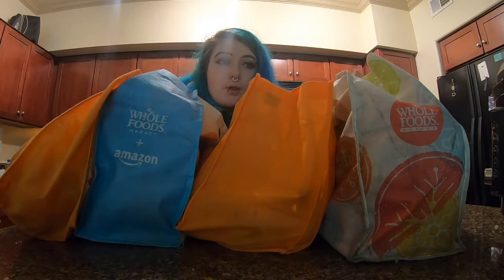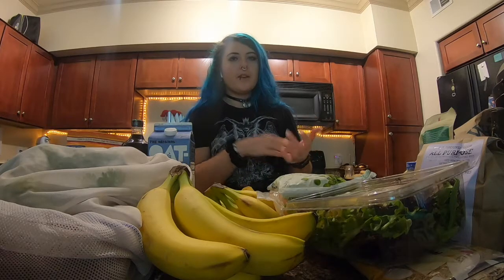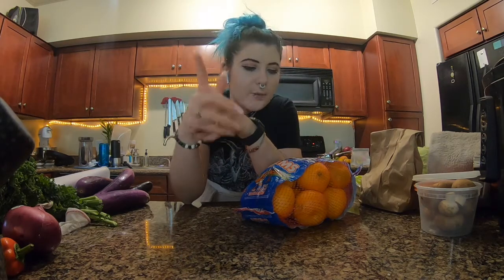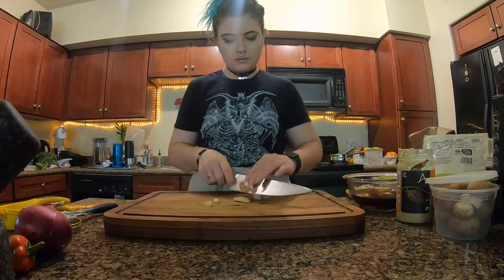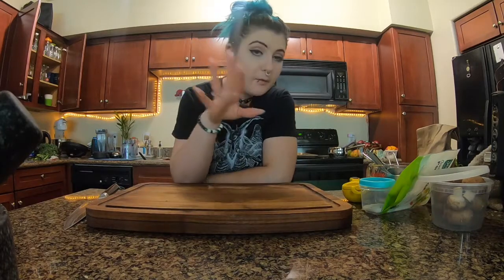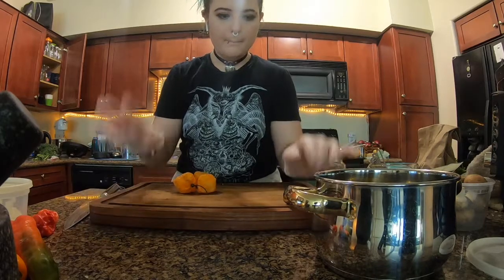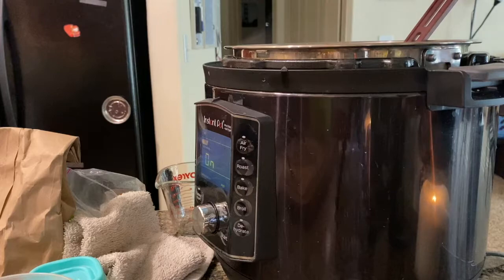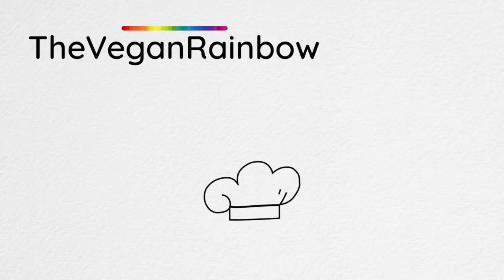Meal Prep day | Coconut Free Curry | Amazing Summer Salads | Unagi Sauce and more! + Grocery Haul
This was quite a busy meal prep day for me, they are not always like this. I will not be giving the granola recipe yet. And follow over on TikTok, that's probably where with granola recipe will be first.

Two of the recipes this week are not my own but I will still leave links to them. I love trying other peoples recipes when I don't have time to write my own or are just not feeling very creative that week. The strawberry salad was my favorite of the two.